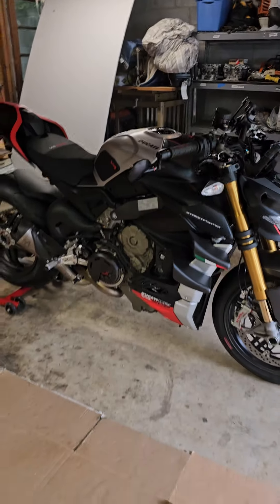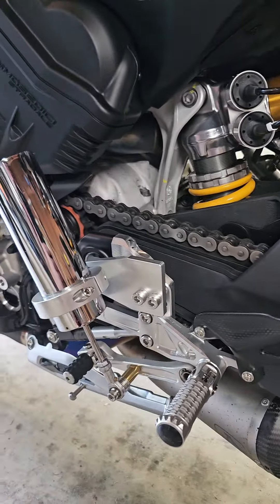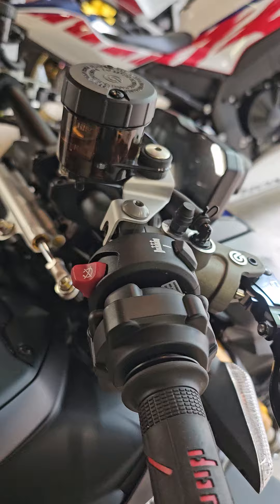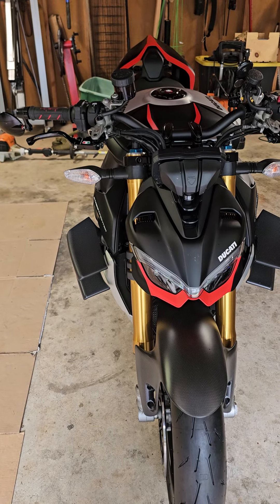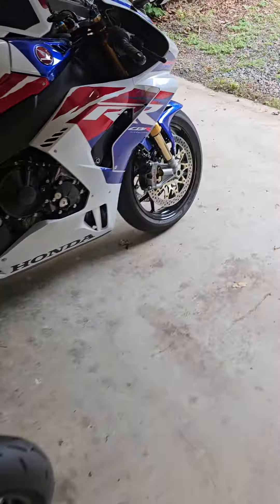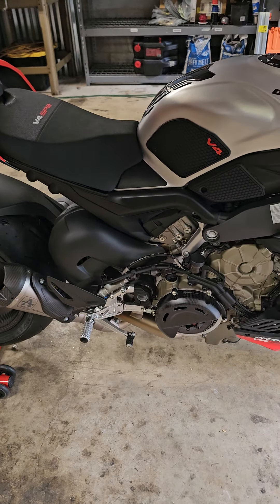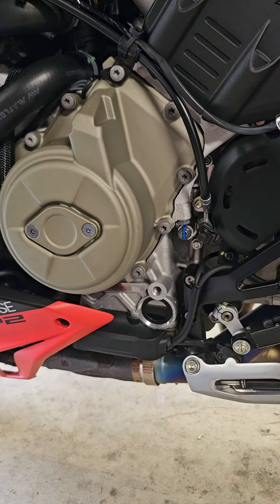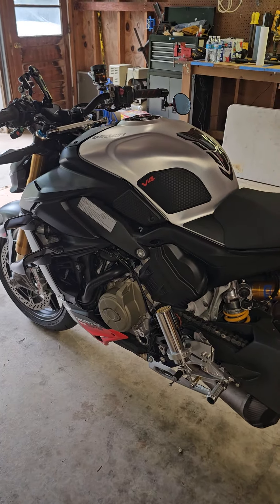Ducati Streetfighter V4 SP2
New rubber and some maintenance for the 2023 Ducati Streetfighter V4 SP2.